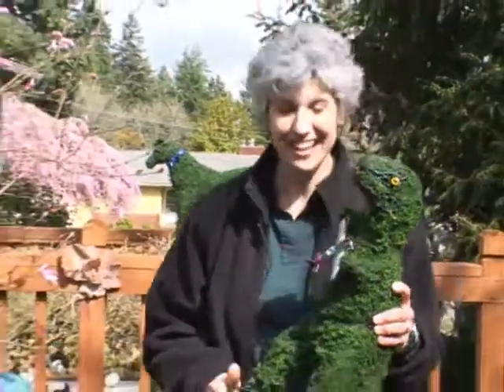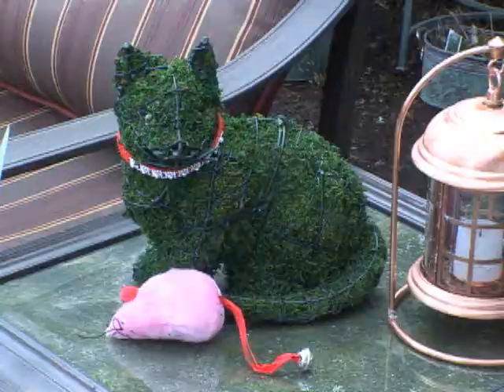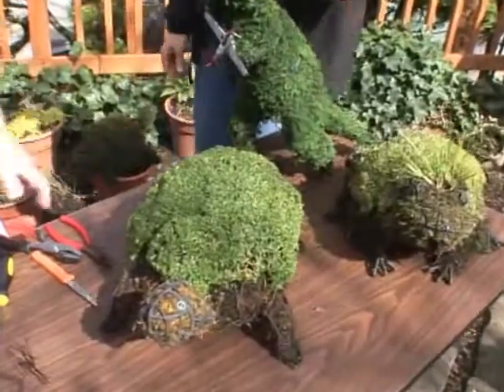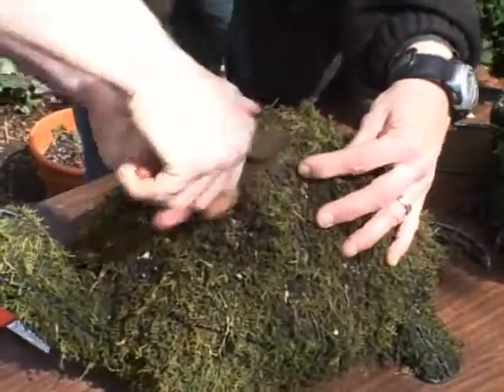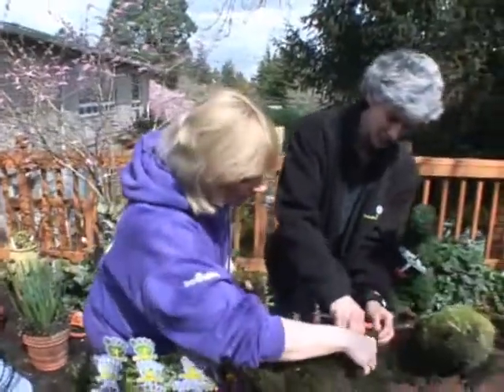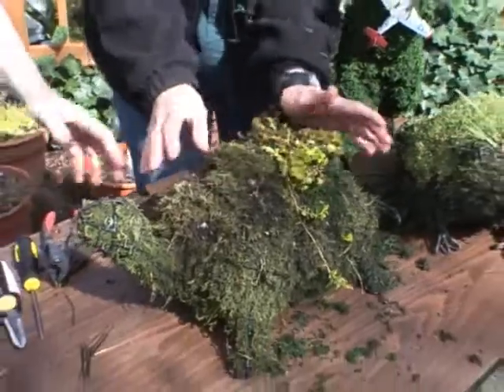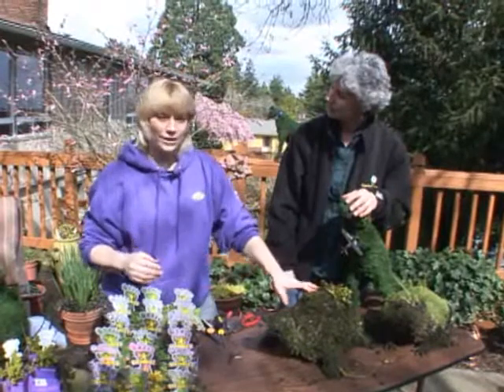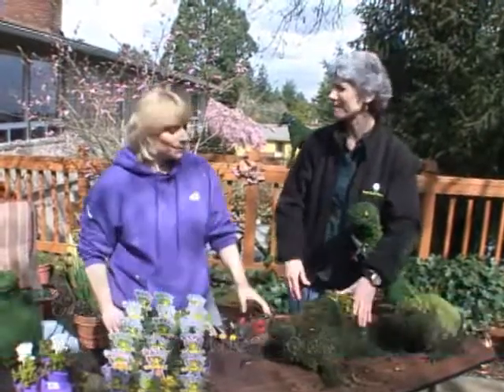STEPABLE topiaries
Fran Hopkins joins Garden Time to show how simple and fun planting a wire topiary with STEPABLE plants can be.